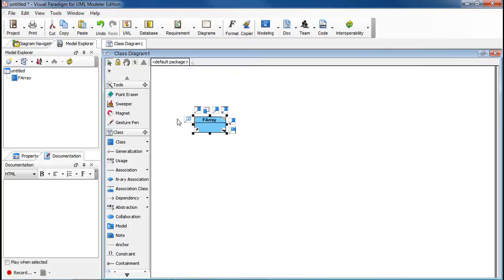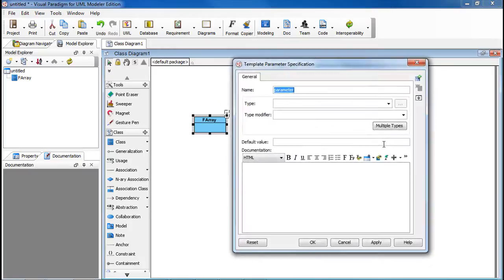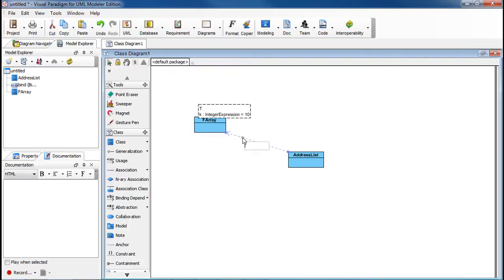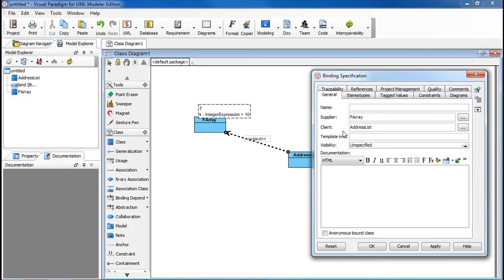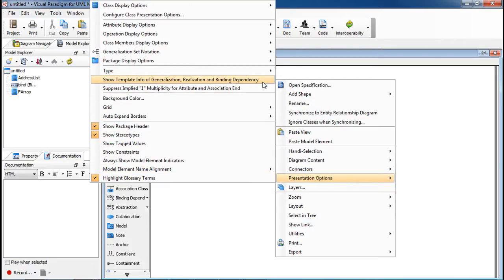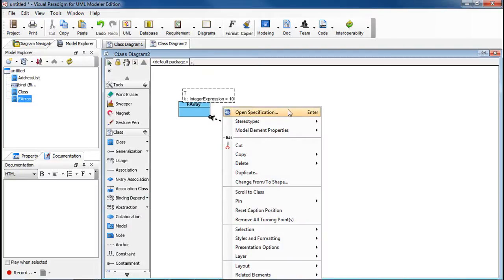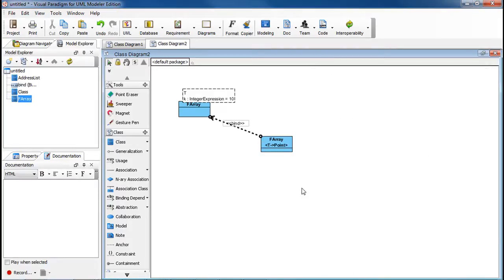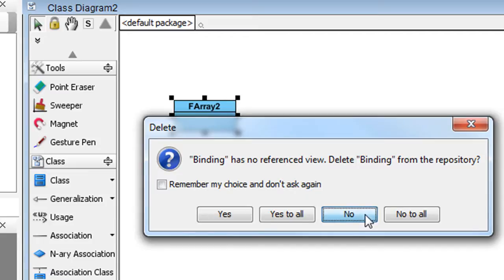How to Draw Template Class and Bound Class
This video will show you how to draw a Template Class, a Bound Class and an Anonymous Bound Class.

The examples are drawn using Visual Paradigm.